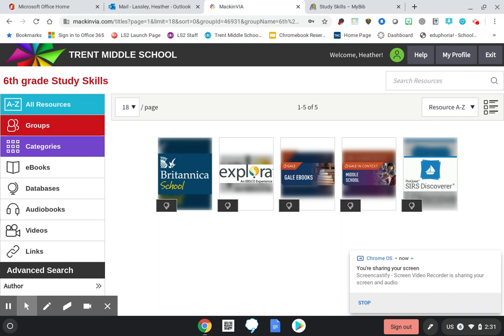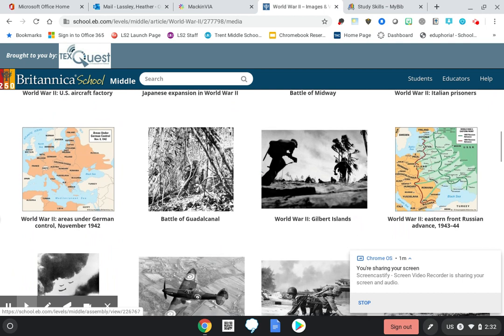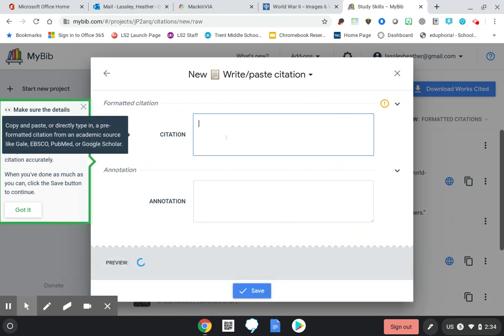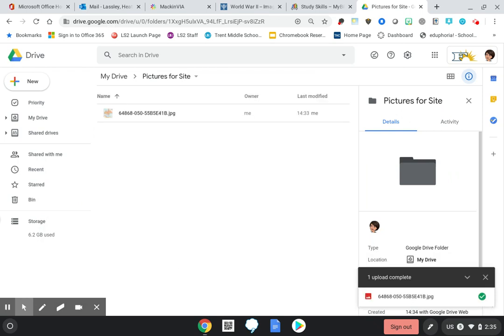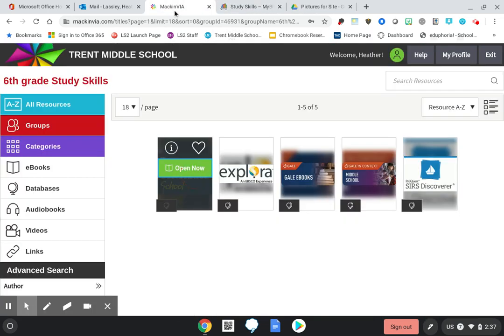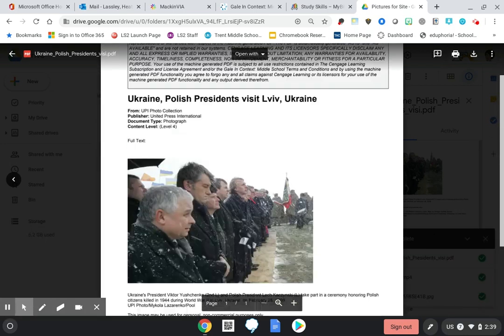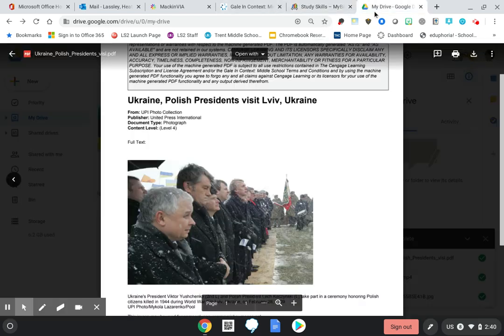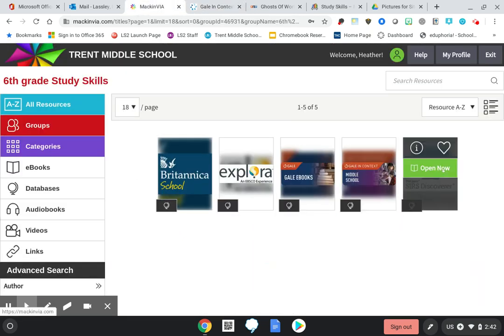Pictures and Videos from Databases